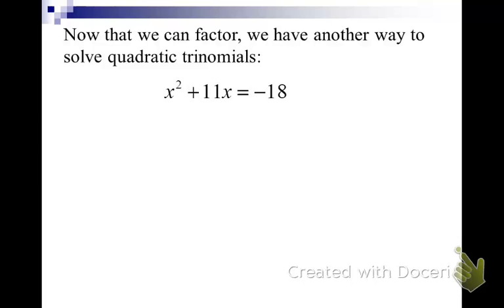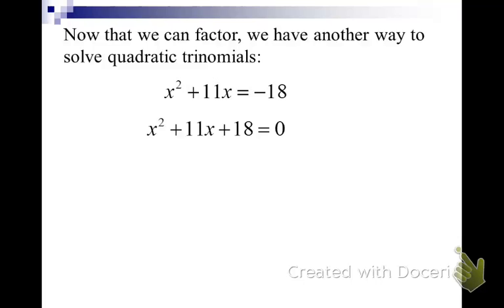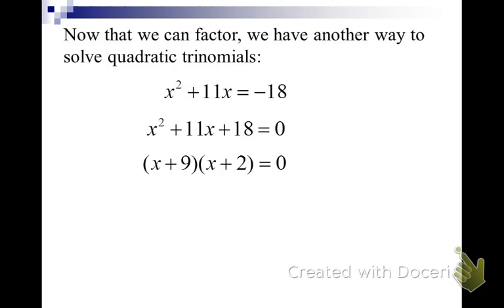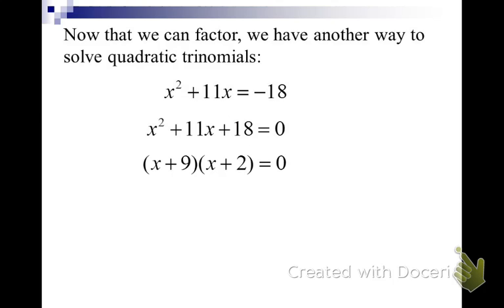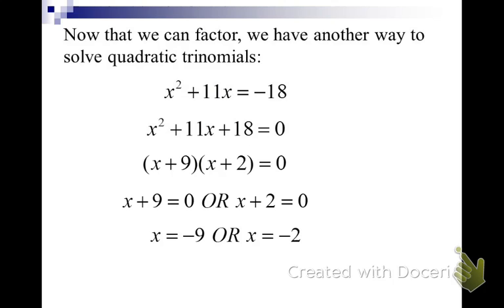10.5 factor by trial and error